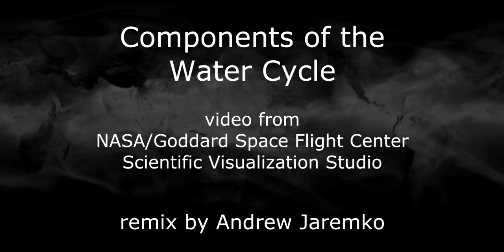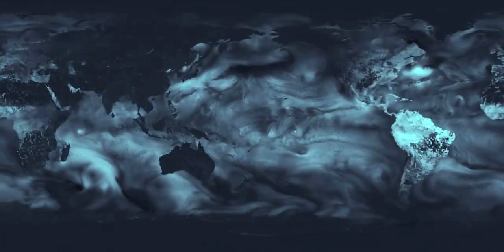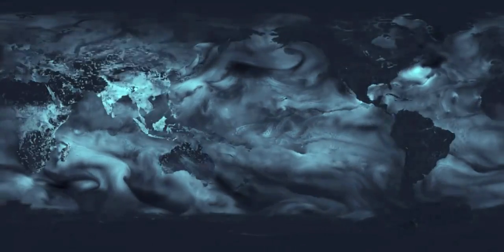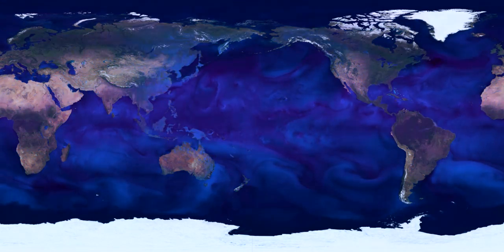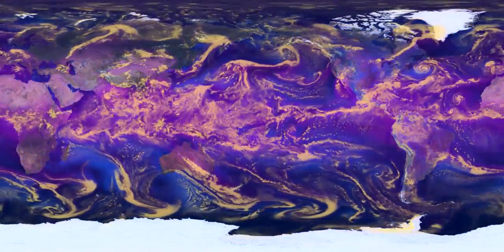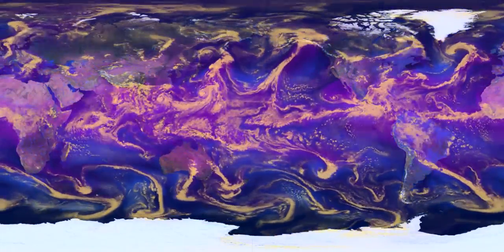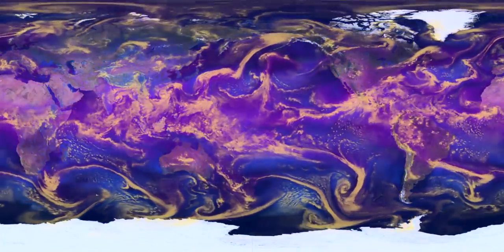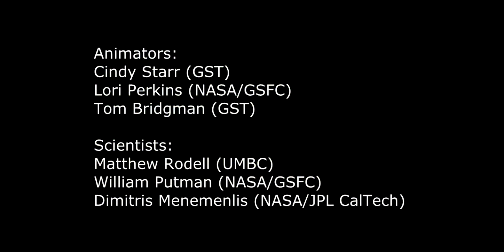The Global Water Cycle - using data from NASA/Goddard Space Flight Visualization Centre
I made this video using videos from NASA/Goddard and combined them to show all three facets of the water cycle in one animation: evaporation, vapor transport, and precipitation. The original videos I found are at

I can do no better than quote the original uploader, djxatlanta for the description

The three animations of atmospheric phenomena were created using data from the GEOS-5 atmospheric model on the cubed-sphere, run at 14-km global resolution for 25-days. Variables animated here include hourly evaporation, water vapor and precipitation.

I turned the animations into loops by dissolving the ends to the beginnings and overlaid all three using blue for evaporation, magenta for water vapor, and yellow for precipitation. Try watching one location, or following a current or eddy to discover patterns in the flow.